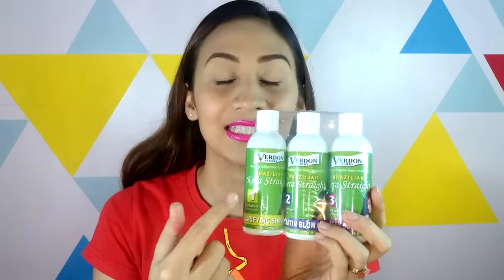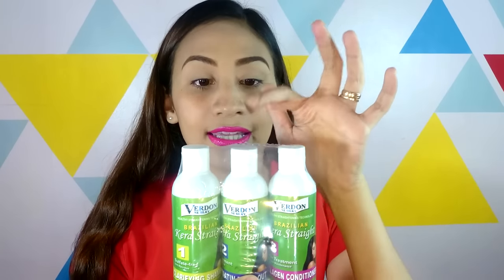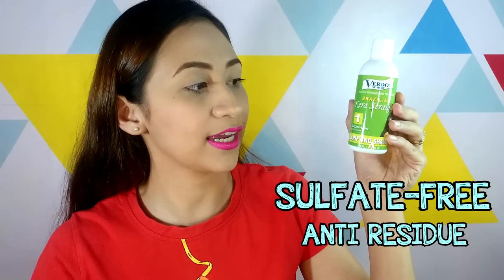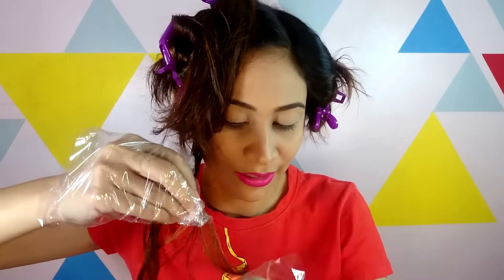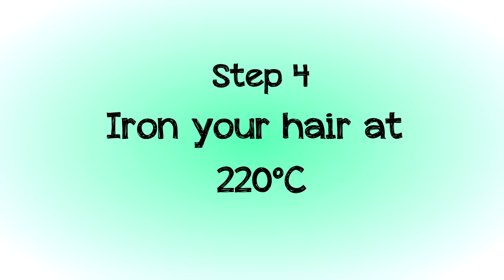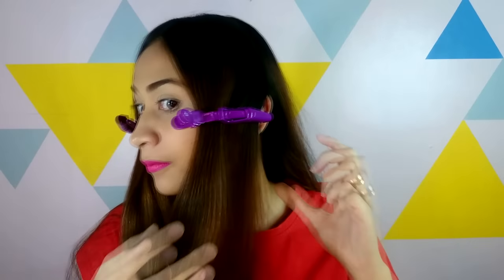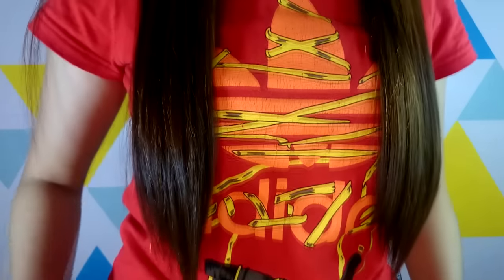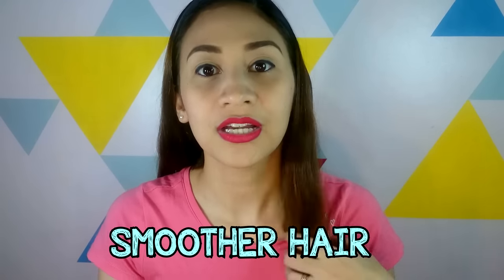DIY Cheap Keratin Treatment At Home | Lolly Isabel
Watch until the end to see REAL results after treatment

I am so excited to share my hairventure! (hair adventure)
I recently bought a keratin treatment set at the new Divisoria mall (2nd floor Pasilio 2C)

You may skip some parts if you like. Click on the time to fast forward

P R O C E D U R E S:

1. Wash your hair twice with Clarifying Shampoo (bottle no.1) - 2:13
2. Apply the Keratin Blowout (bottle no. 2) all over the hair. Use small section - 3:25
3. Leave the treatment for 1 hour then blow-dry the hair w/o rinsing - 6:21
4. Iron the hair at 220 degrees - 7:07
5. Leave it for 3 days. After 3 days, use the Collagen Conditioner to rinse the hair (bottle no. 3) -  8:57

Go to my R E V I E W: 10:59

P R O D U C T:
VERDON NE SILKY KERATIN TREATMENT - P400

It comes in 3 bottles.
1. Clarifying Shampoo
2. Keratin Blowout
3. Collagen Conditioner

💋 Lolly